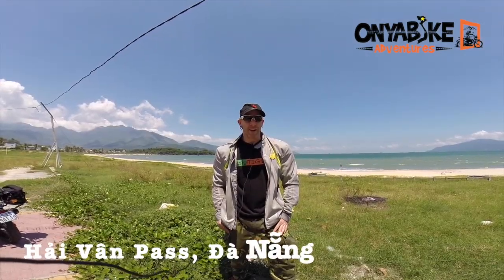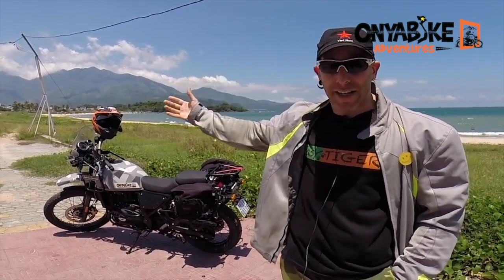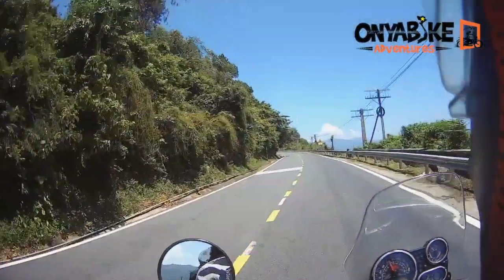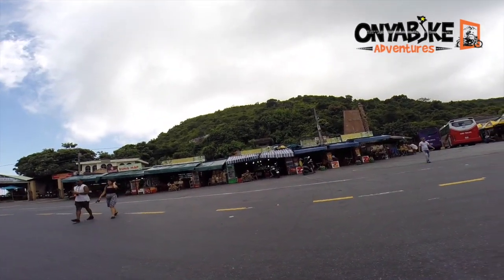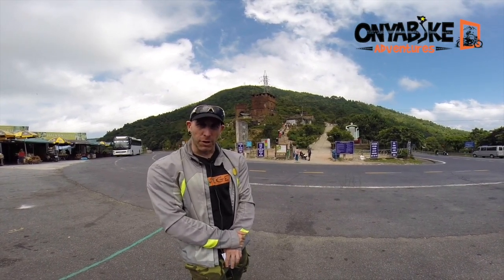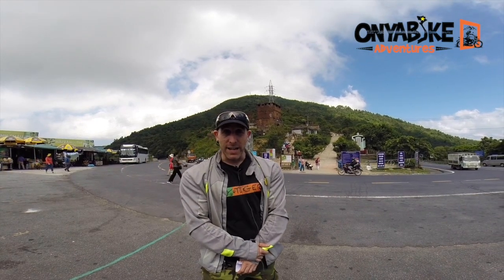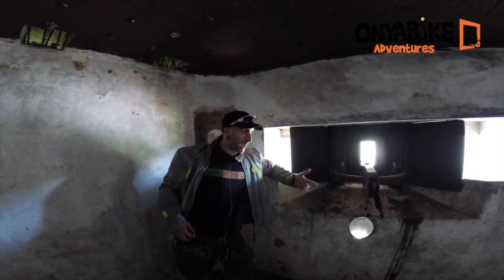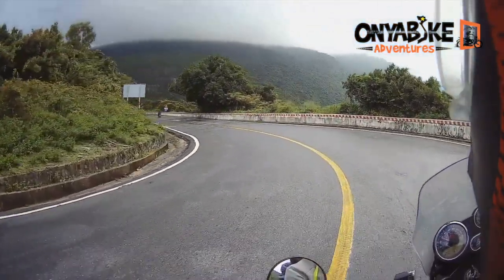Hai Van Pass - Vietnam Motorbike Tour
A guide to exploring the Hai Van Pass, Vietnam, by Motorbike
We can run this as a 1 day tour from Hoi An or Da Nang
This tour is for riders or for pillion passengers.
Vietnam Motorbike Tour By Onyabike Adventures

tours for all riders and pillion tours for non-riders
Riding a Royal Enfield through Vietnam is the adventure of a lifetime!
We have tours from 1 day to 1 month long

video by Emma Allen